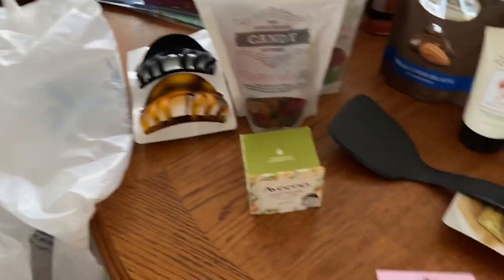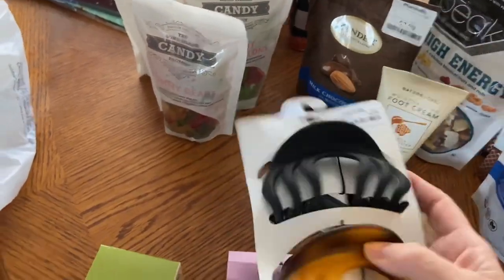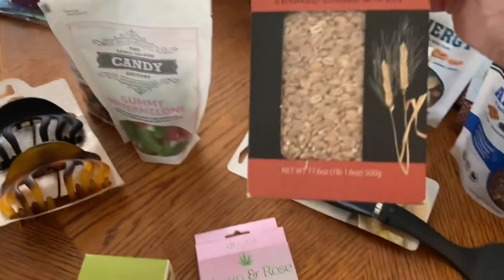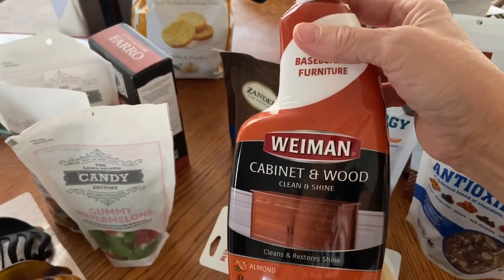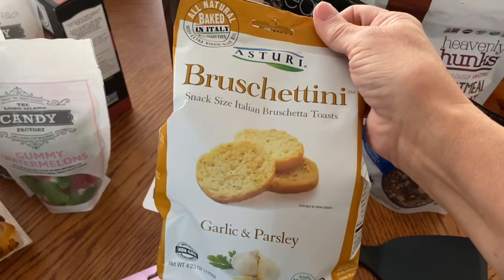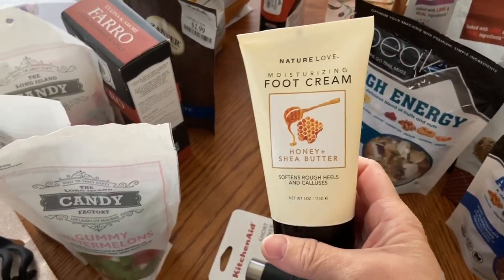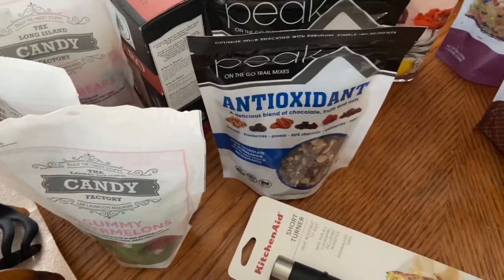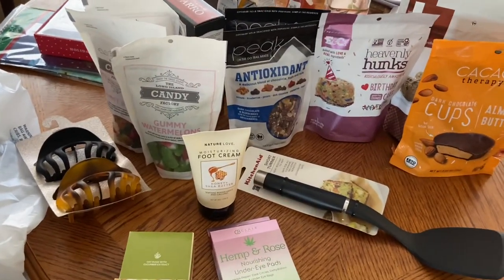Marshall’s Stocking Stuffers Haul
Shopped at Marshall’s for some adult stocking stuffers.

Merry Christmas 🎄